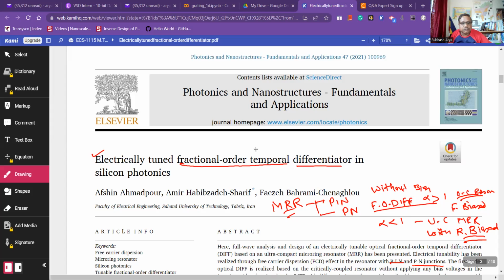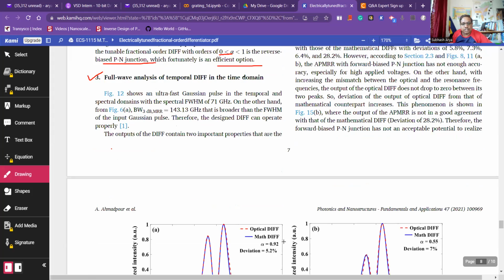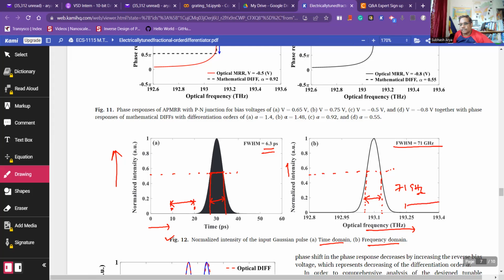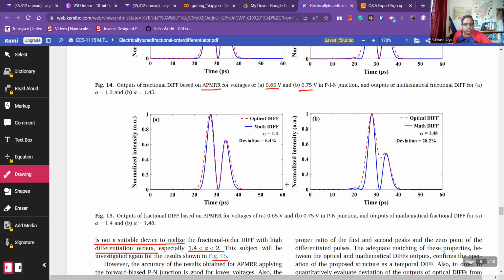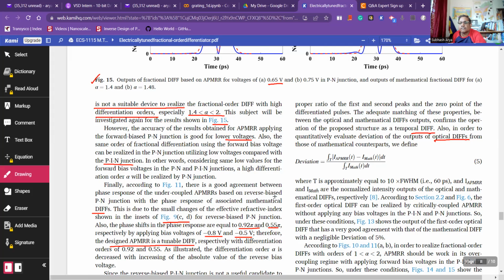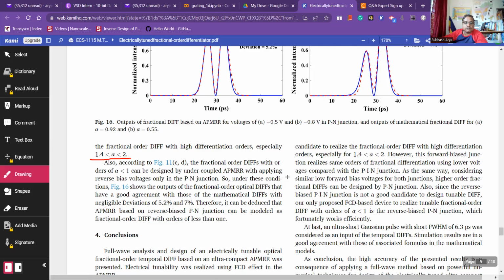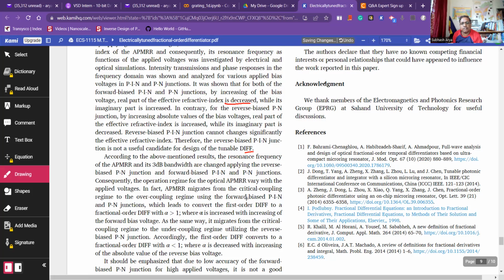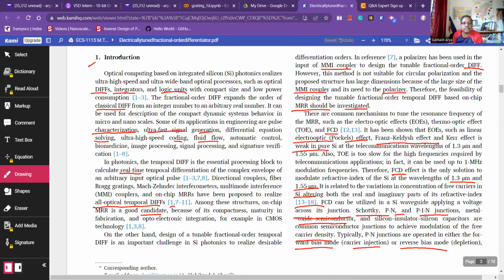RRA@45_Electrically tuned fractional-order temporal differentiator in silicon photonics_Part4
This is part four (of four) of reading article entitled, " Electrically tuned fractional-order temporal differentiator in silicon photonics", authored by Afshin Ahmadpour Amir Habibzadeh-Sharif Faezeh Bahrami- Chenaghlou from
Faculty of Electrical Engineering, Sahand University of Technology, Tabriz, Iran. The full article can be accessed from the